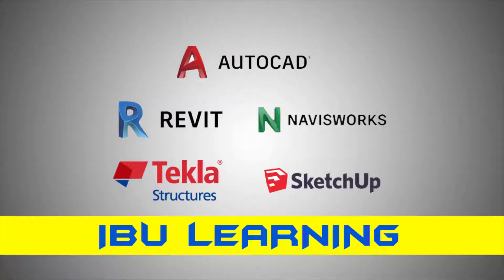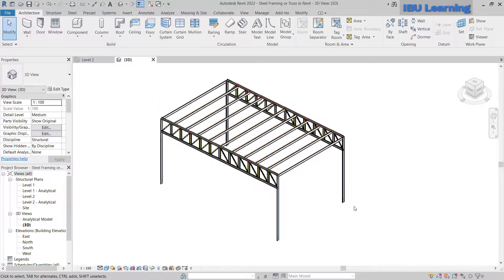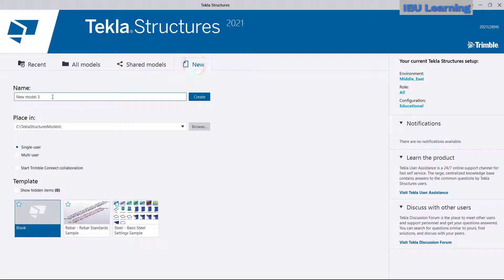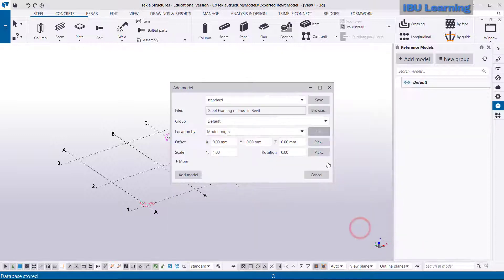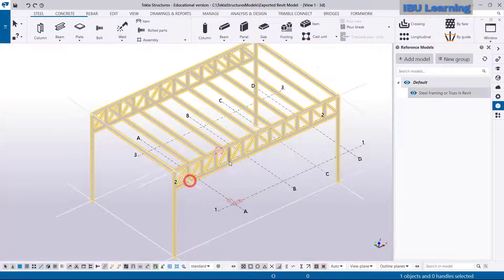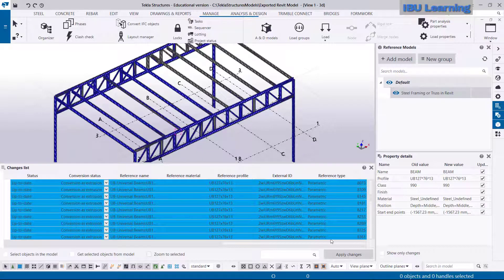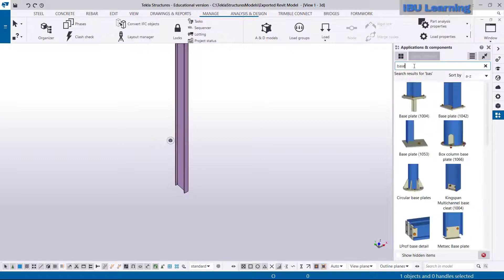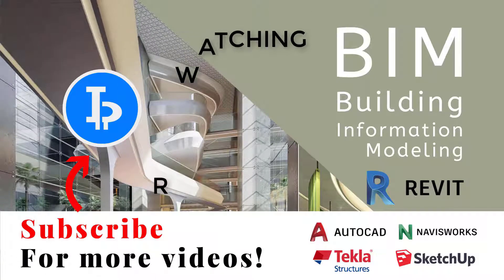How to use Revit Model in Tekla Structure | Export Revit to Tekla Structure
Tekla tutorial: Showing How to use Revit Model in Tekla Structure or how to Export Revit model to Tekla Structure where all the model elements will be converting to the Tekla structure model object..Learn more

List of best gadgets for YouTube creators:
Studio Microphone
Podcasting Microphone
Microphone - Ultra-Precise
Wireless Headphones

Laptop used to make this video:
Gaming Laptop
Workstation for Revit
Curved Monitor 34 inch

Additional Tags: Architecture, family, Structural, Beam, Column, Beam System, Light, family, family editor, street light, Revit, Architecture, House, Reference Plane, Detail Line, Floor, BIM, Building Information Modeling. Building, Roof, Roof by element, Roof by extrusion, How to model a roof in revit, Revit City, Revit 2018, Revit Tutorials, Revit 2017, Revit 2019, Revit Autodesk, Revit Architecture 2017, Revit Array, Render, AutoCAD, How to model in Revit, learn Revit, Revit Beginner tutorial, Revit tutorial for Beginner, Revit MEP, Revit Structure, Tekla Structure, Tekla Steel, Tekla Precast, Rebar Detailing, Rebar Modeling, Tekla Rebar, 3d Rebar Modeling, Revit to Tekla, Revit ifc export, ifc tekla convert